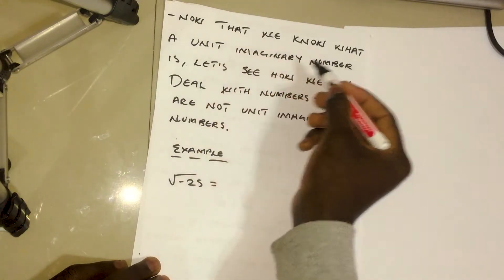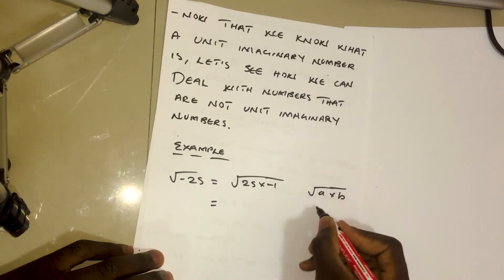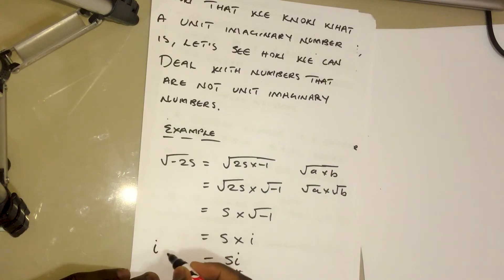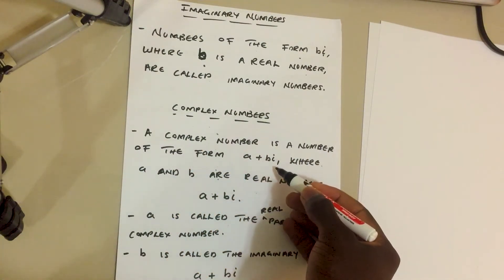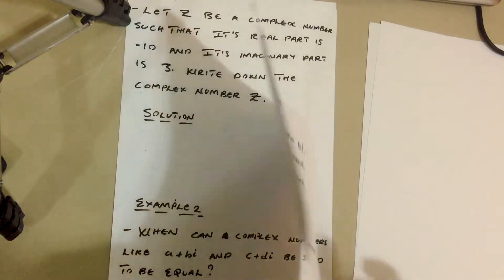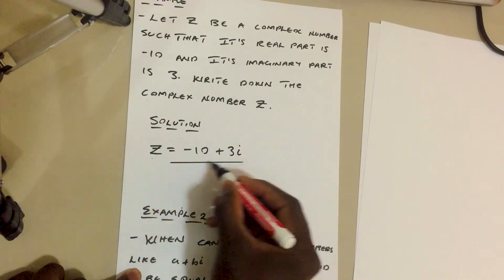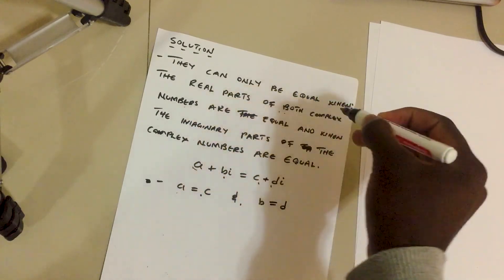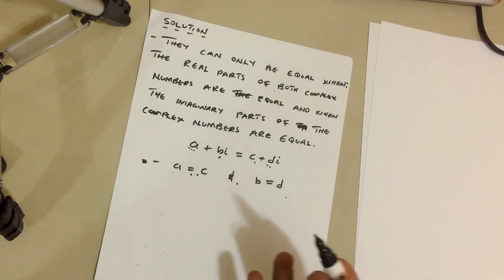Complex Numbers Part Two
GYI explains what complex numbers are in this video.

Through training seminars, leadership discussions, and academic tuitions, GYI empowers youths academically, focusing mainly on entrepreneurship, economics, and a wide range of fundamental subjects. We are here to "EMPOWER THE FUTURE".
GYI provides easy access to information and learning in order to create an interconnection among youths with powerful minds around the globe, as well as empower young people to lead community actions that will help develop and build a strong nation.